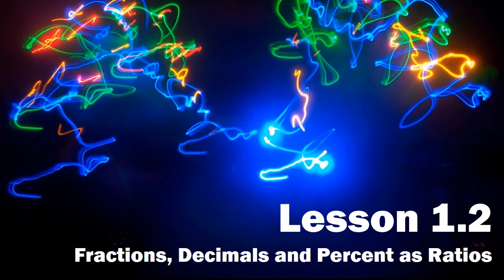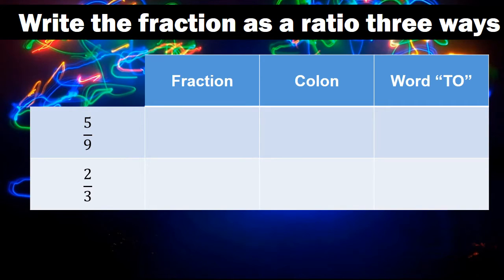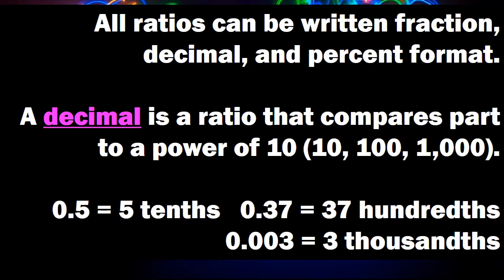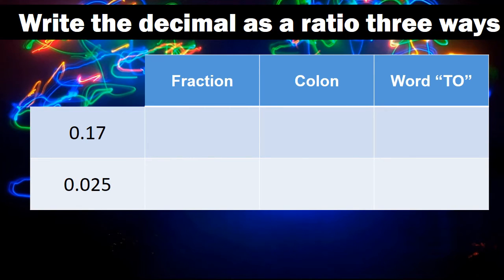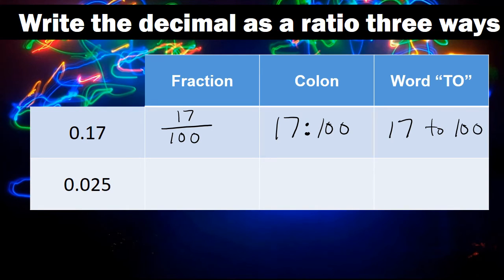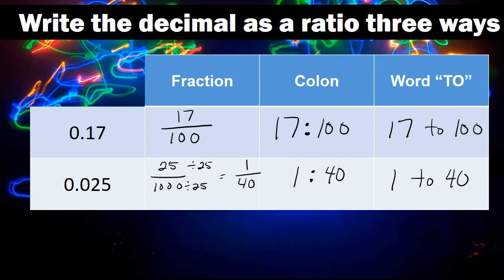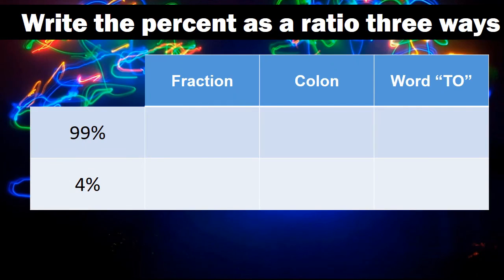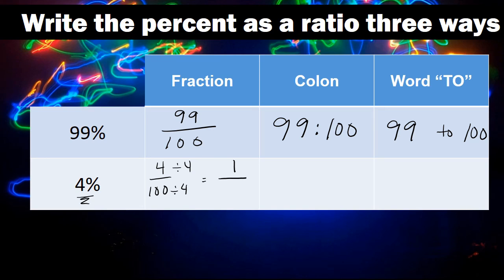1.2 FDP Video Notes as Ratios